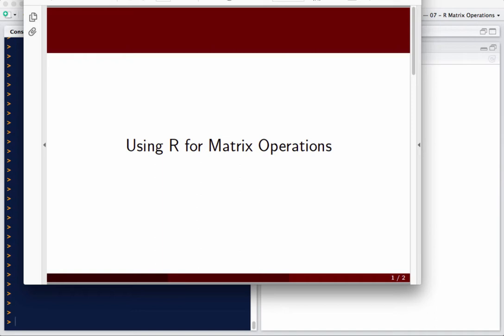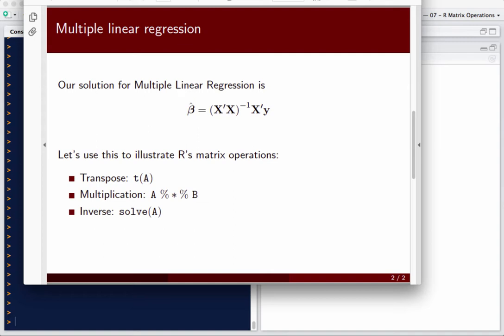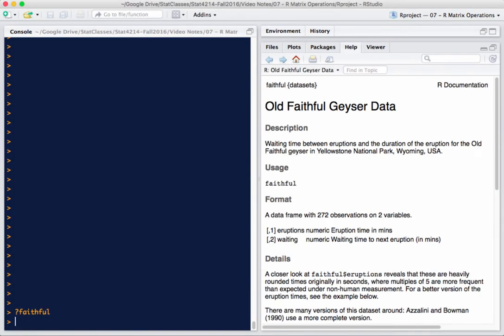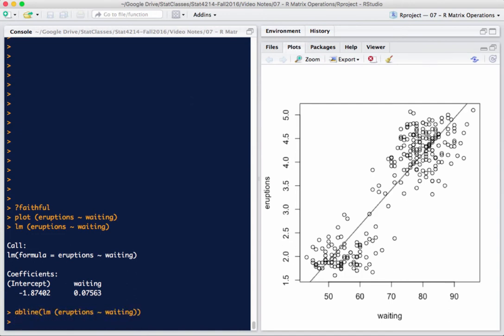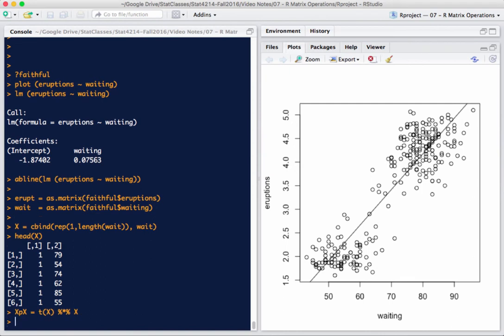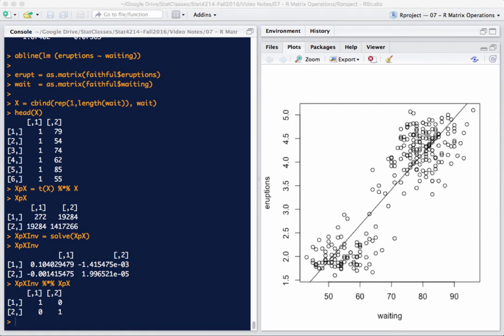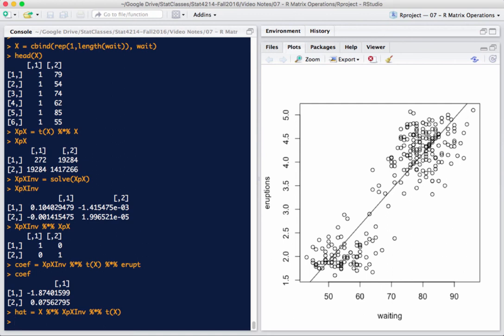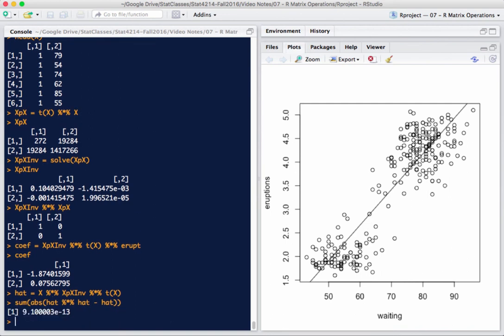Performing Matrix Operations in R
Using R to perform basic matrix operations: multiply, transpose, inverse in order to compute linear regression estimates.